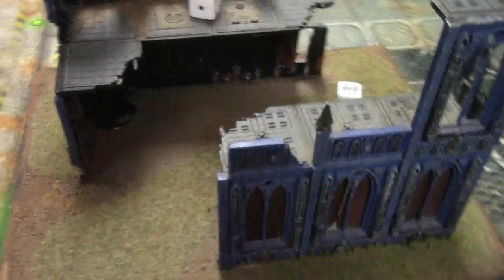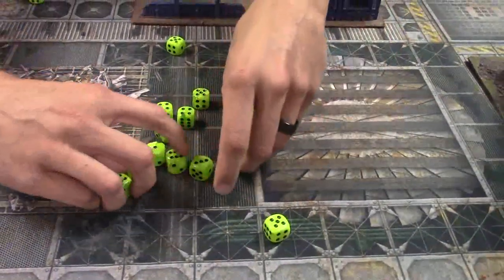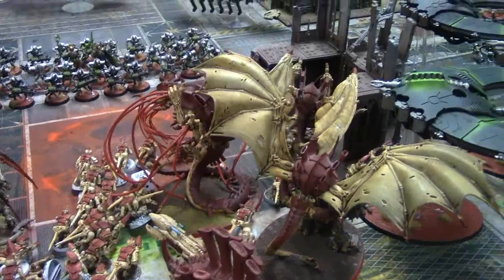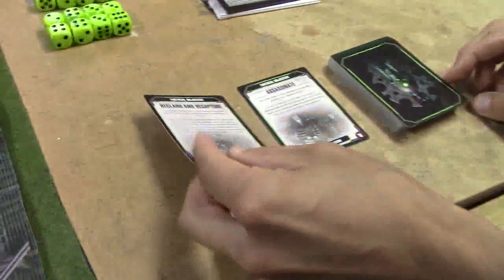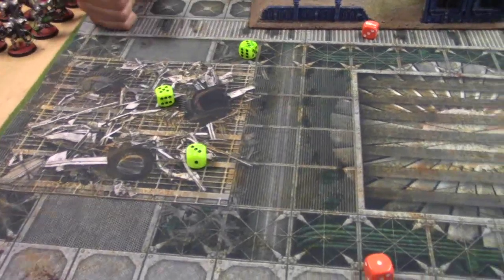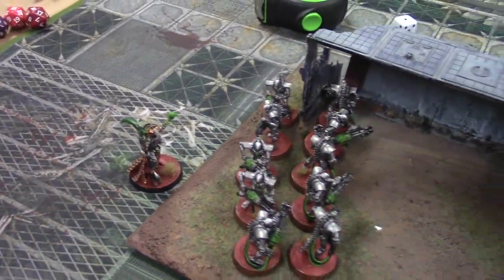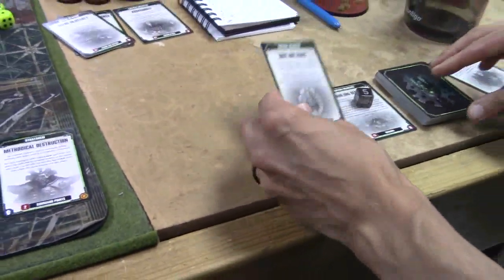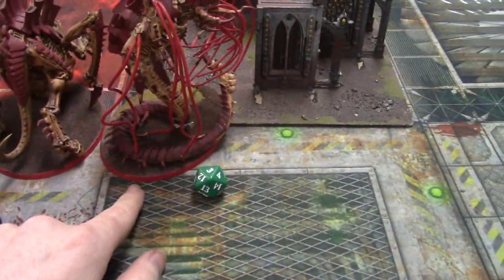Tyranids Vs Necrons Warhammer 40k Battle Report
Check out this youtube Channel!!

Fallow me on this junk!